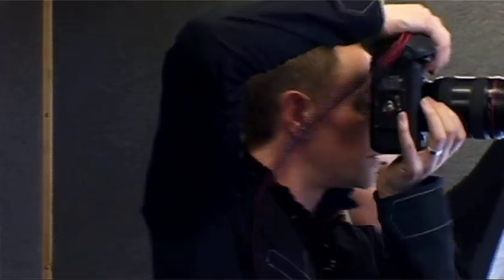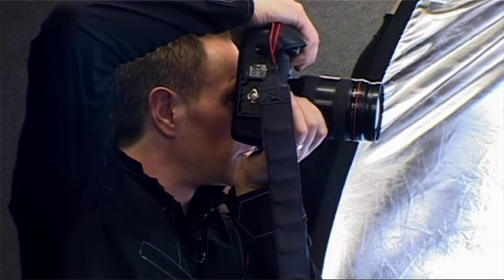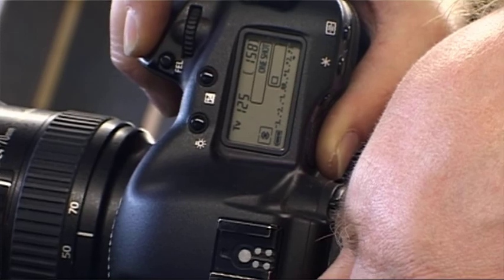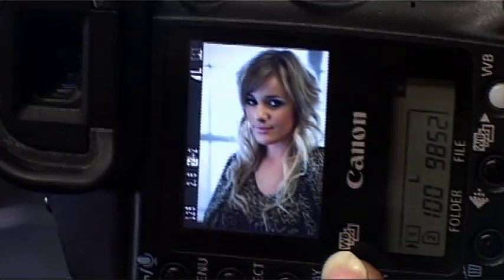Photography TV - Fashion Part 1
Part 1 of the Photography TV segment on Fashion. Produced by Fine Claret Media and presented by Sian Welby. Showing how to take professional model pictures.